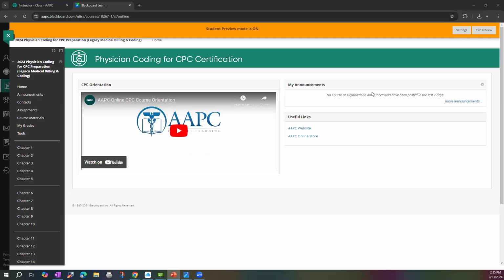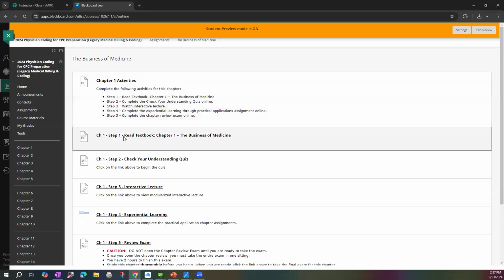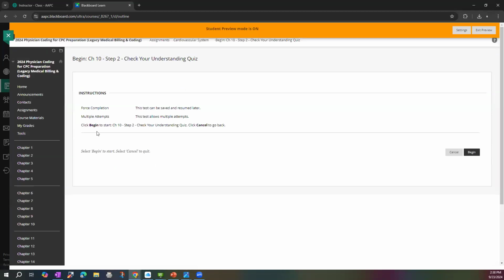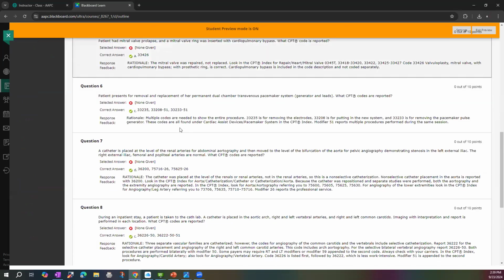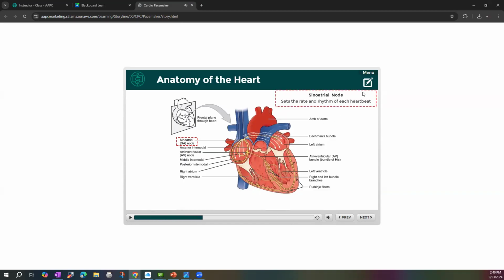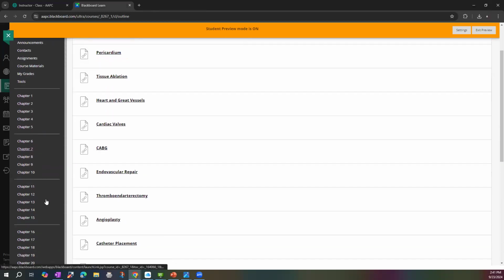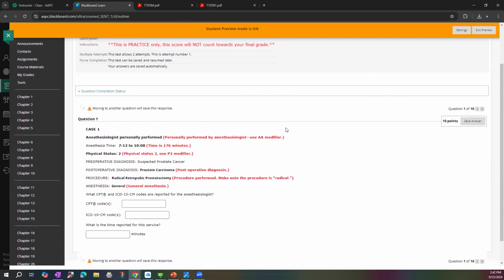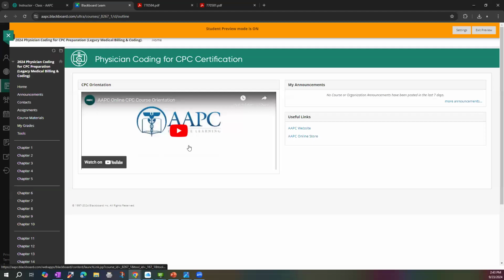Blackboard: Our Online Learning Modules Powered by the AAPC.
Wondering what our interactive learning system looks like?